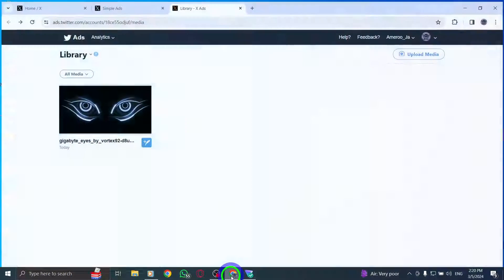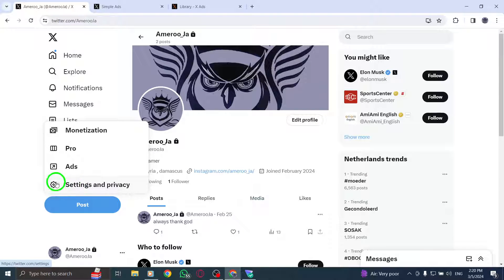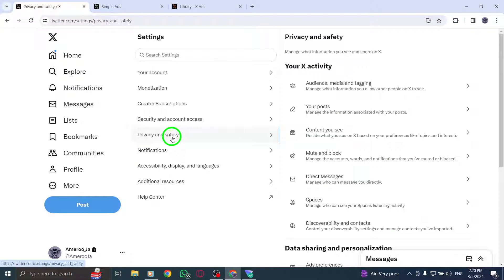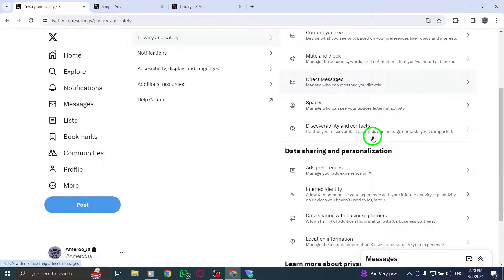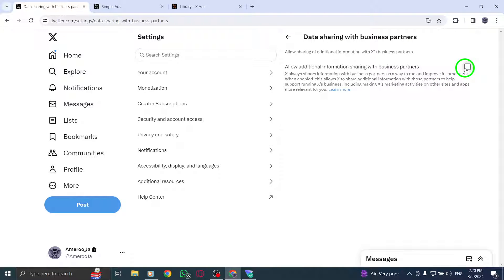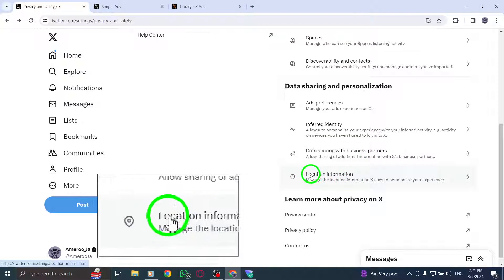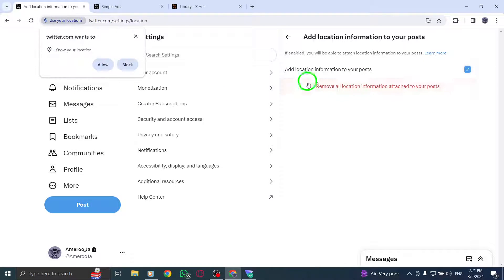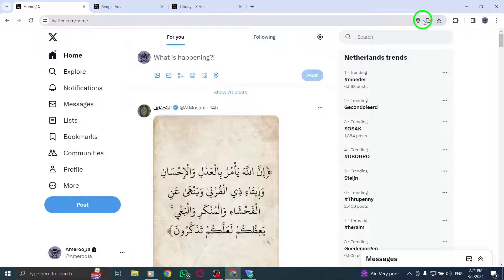How To Add Location To Posts On X (Twitter) On PC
Learn how to enhance your Twitter posts by adding location information with this easy-to-follow guide:

1. On the left navigation menu, select the more icon.
2. Go to Settings and privacy, then Privacy and safety.
3. Under Data sharing and Off-X activity, go to Location information.
4. Go to Add location information to your Posts.
5. Check the box.

Optimize your Twitter posts with location details to boost engagement and reach your target audience effectively. Watch now for a step-by-step walkthrough on adding location information to your tweets.